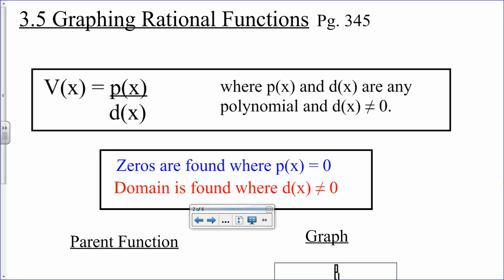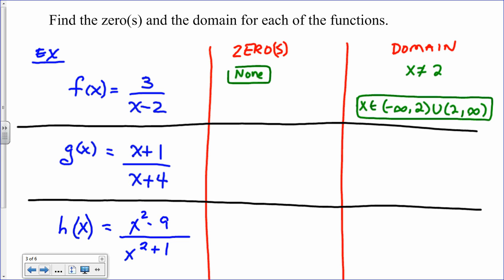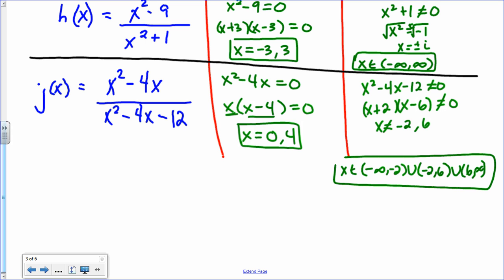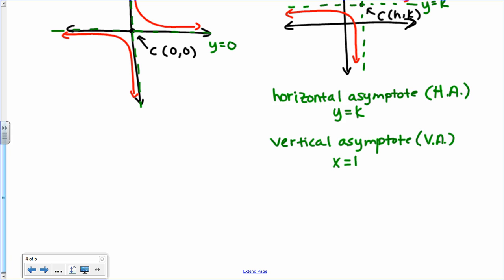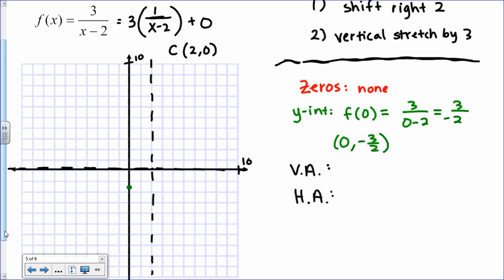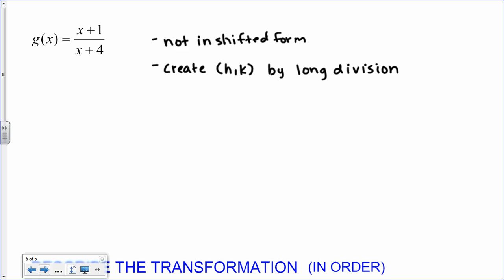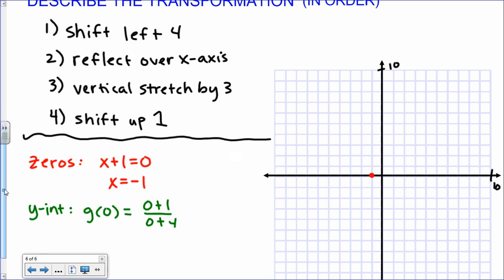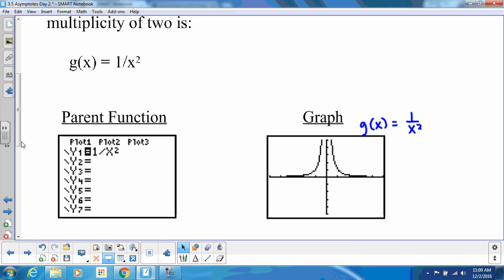Mrs Cecil's 3 5 Day 1 Notes